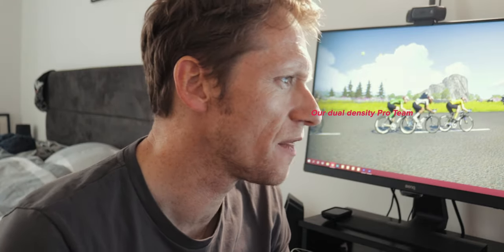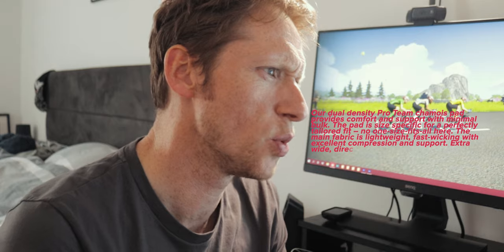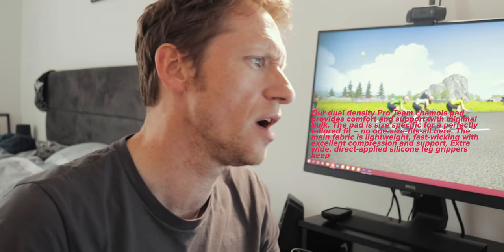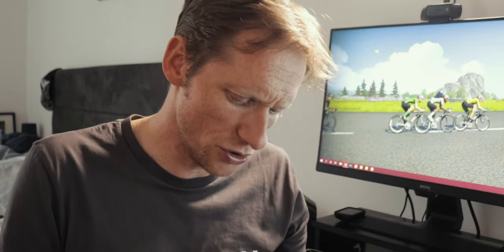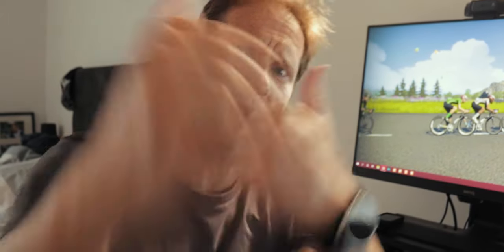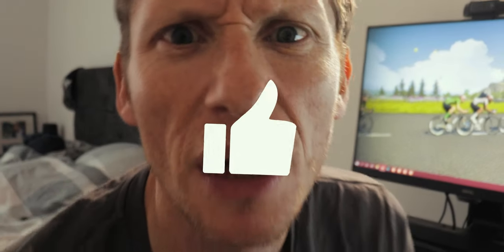Rapha Pro Bibshorts II : review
Rapha has a reputation of being a premium brand.

I have the new Rapha Pro Team Bibshorts II - let's see what I think of them.

Looking for streaming software? Get $9 discount on a monthly plan at Streamlabs

Schedule:
Tuesday / Thursday / Saturday - live streams
Friday - vlogs / videos